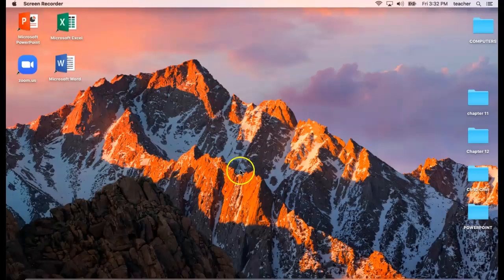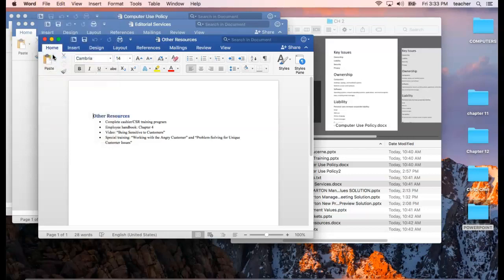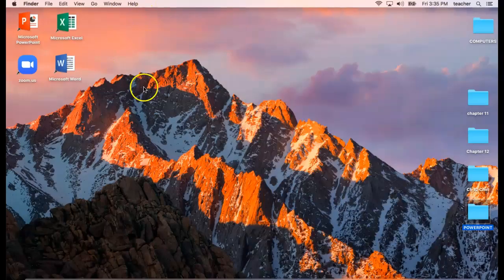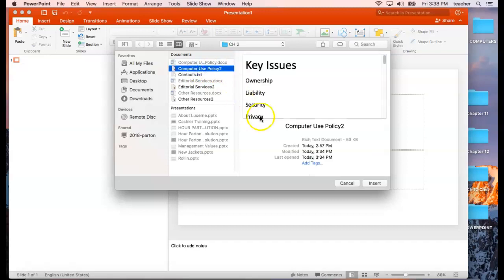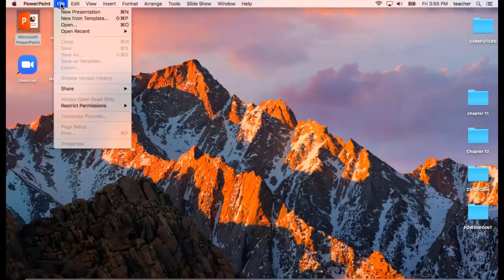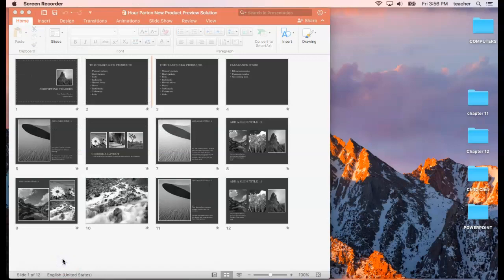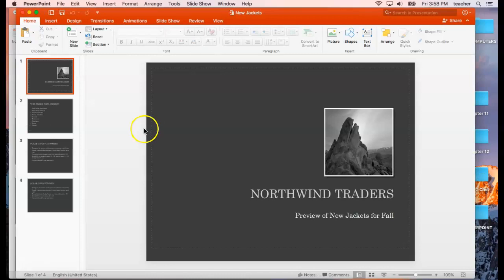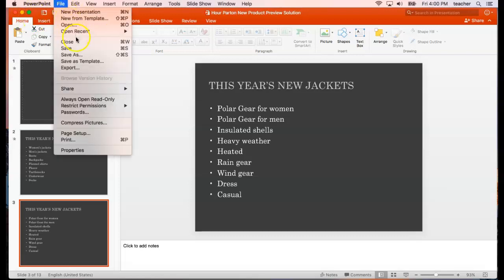PP (MAC) - CH 2 VID 3 SBS